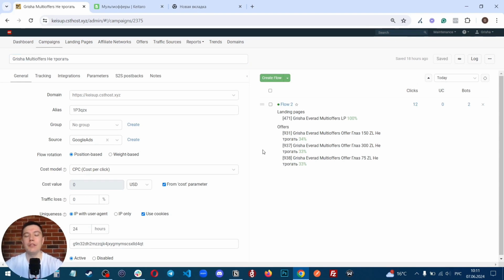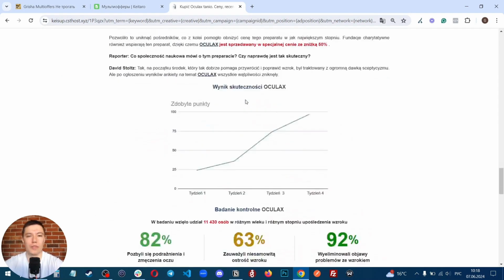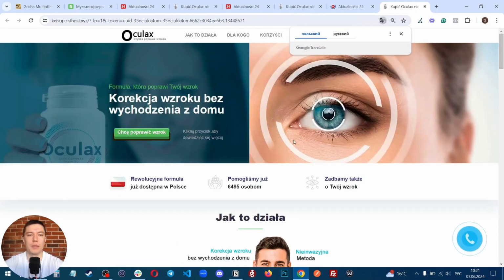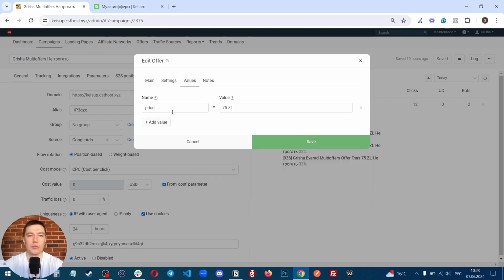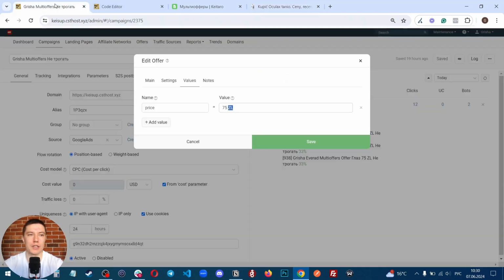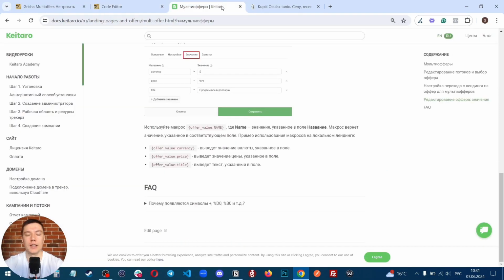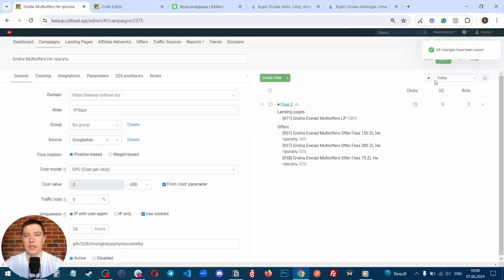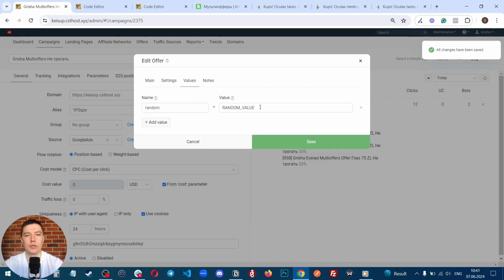Keitaro Workspace and Resources 10: Multi offers Feature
Demo of the “Multioffers” Feature

The "Multioffers" feature allows you to display content from the offer directly on the landing page before transitioning to the offer. This enables you to show relevant information from the offer on the landing page, automating the content within a single campaign.

This approach eliminates the need to clone similar landing pages for split-testing offers.